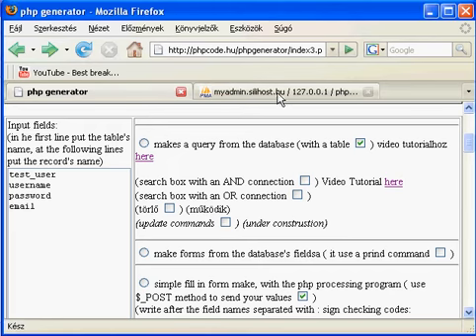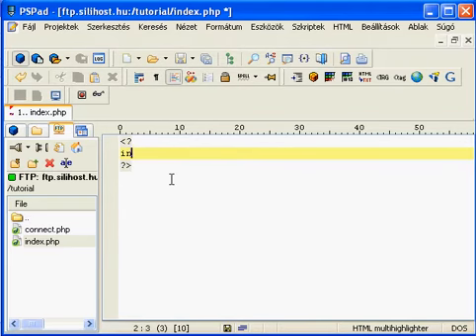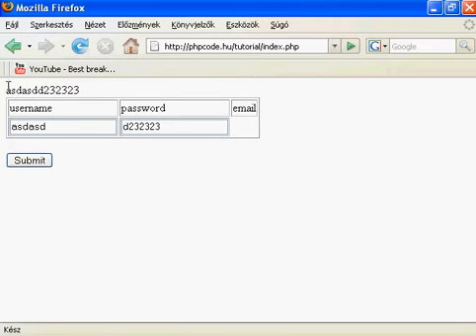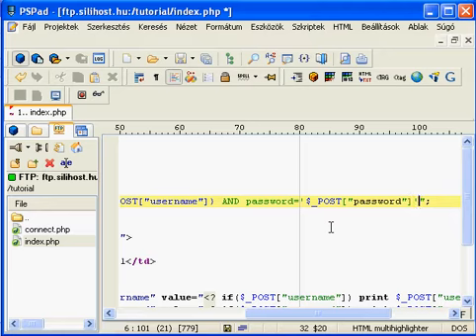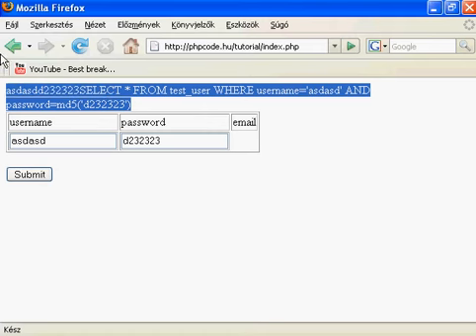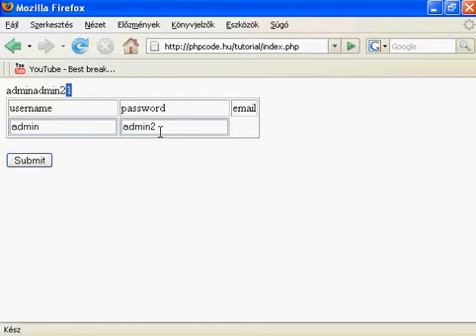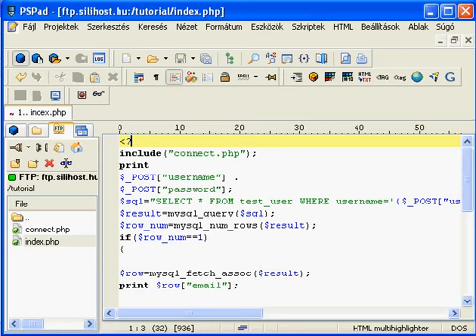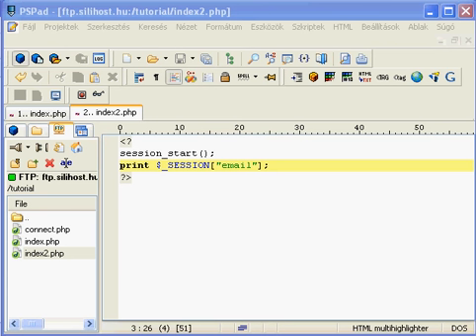How to send variable with session